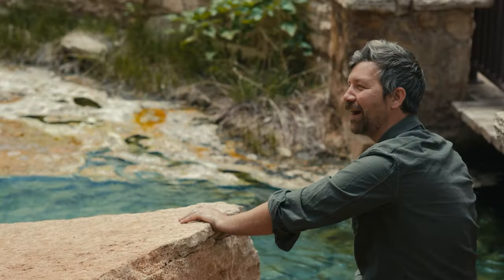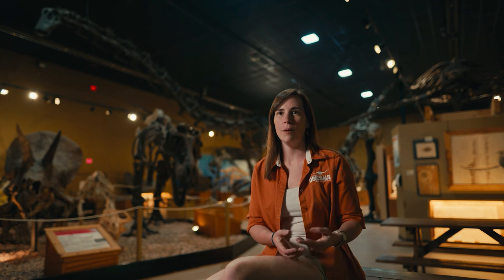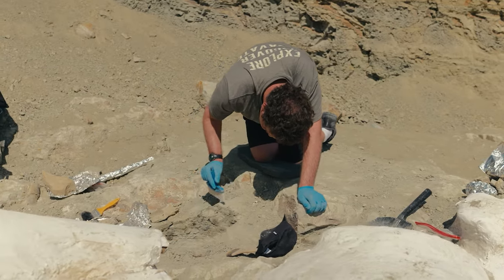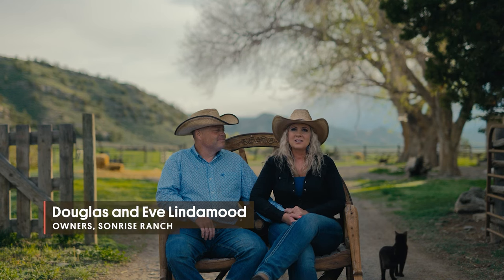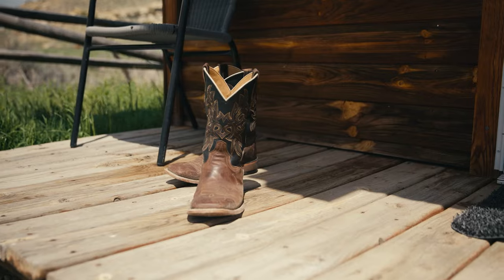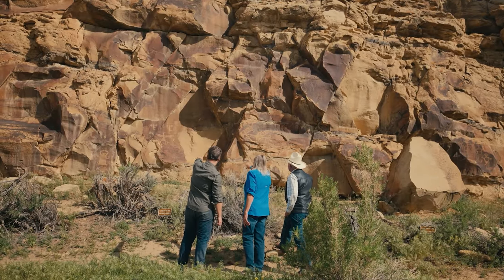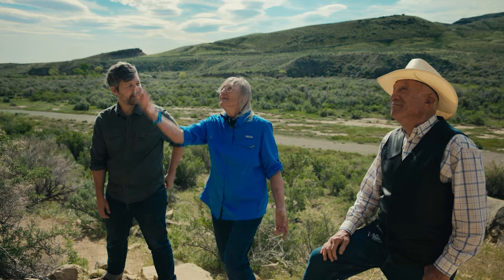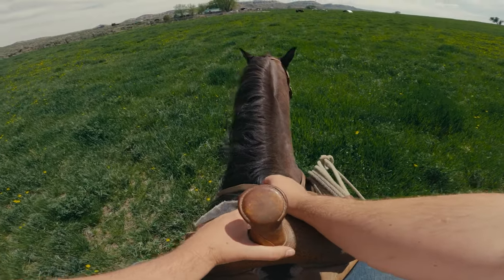Home of the Hot Springs: Small Town, Big Story | Thermopolis, WY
Our soak in one of the world’s largest hot springs comes hard earned from getting down and dirty with ranch work and dinosaur fossils.

Explore the USA’s must-see places, great outdoors, foodie hot spots and amazing road trips on GoUSA TV.

For many more GoUSA TV shows, download the GoUSA streaming channel and app:
Also on: Roku, Amazon Fire, Apple TV, or Google Chromecast.

Welcome to GoUSA TV, the premier streaming channel for content from the entire United States. This channel is the go-to spot for all travel related content from the USA. From picturesque landscapes to exciting road trips to must-stop food destinations, GoUSA TV will provide you with inspiration and ideas for your next trip to the United States.